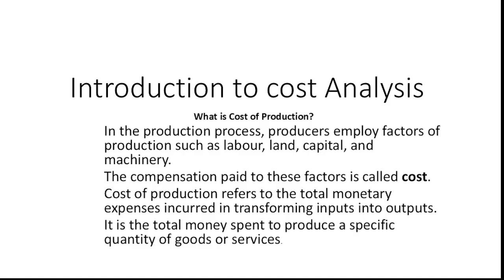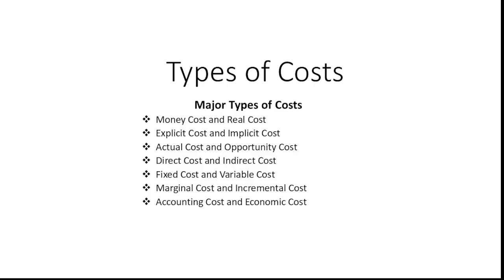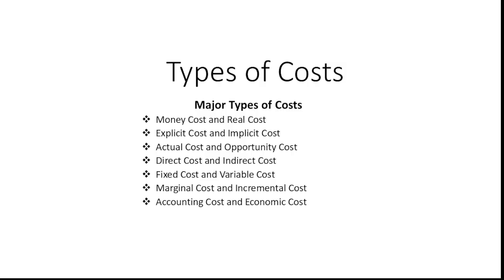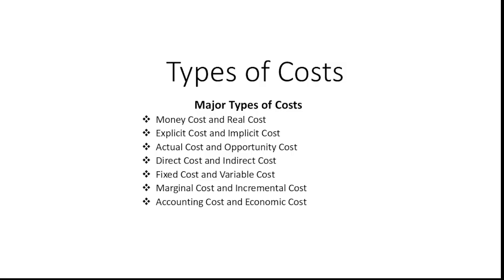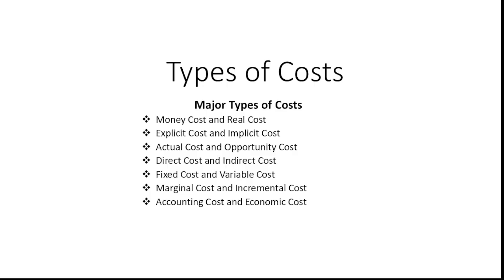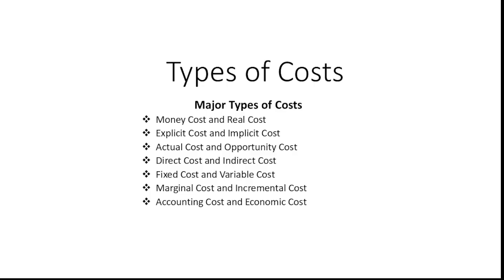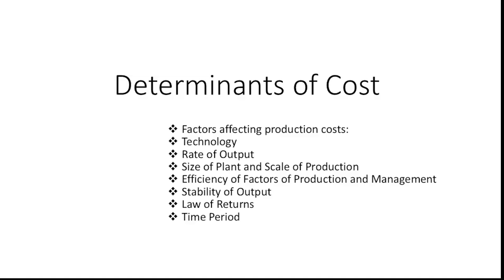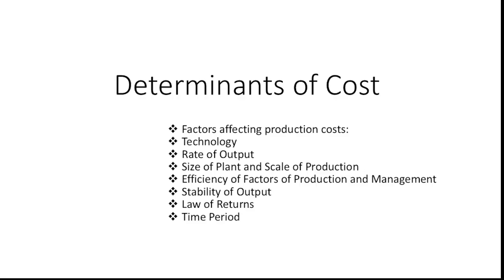Managerial economics Part 14 | Cost Analysis